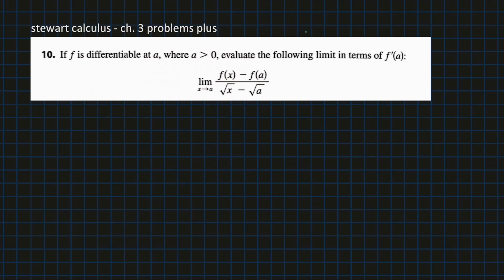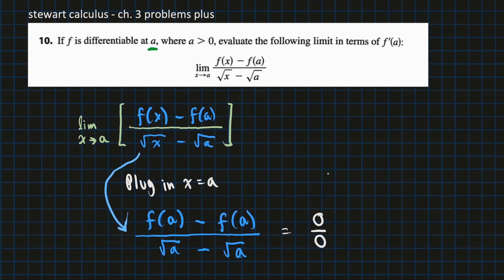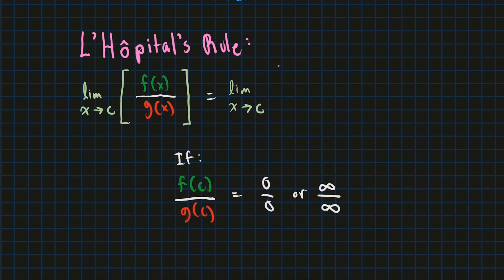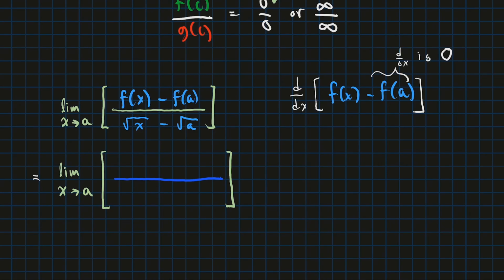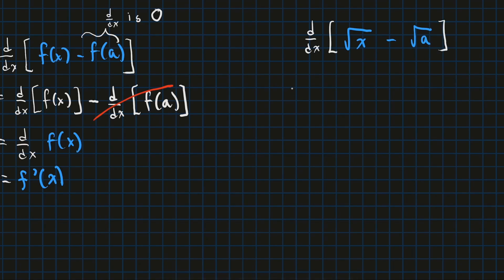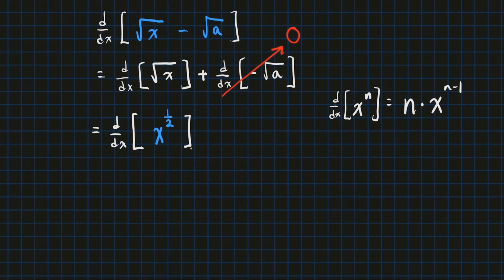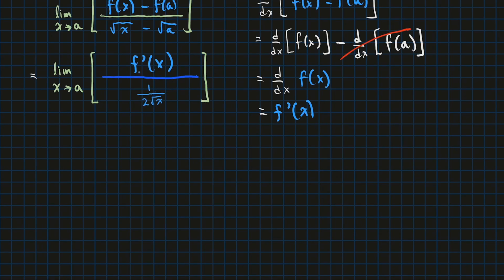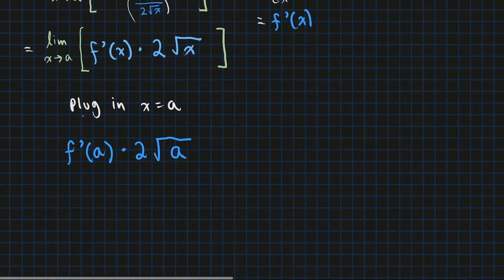finding a limit using l'hôpital's rule | stewart calculus - ch. 3 problems plus (question 10)